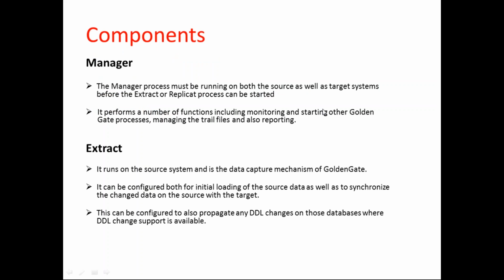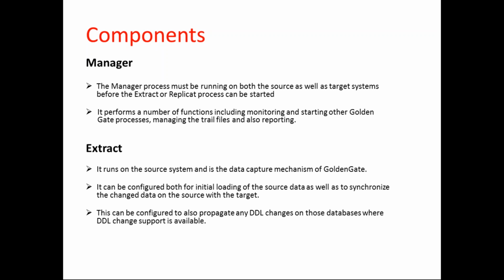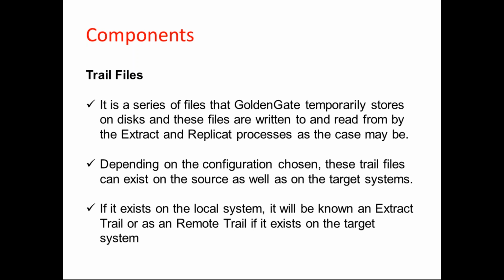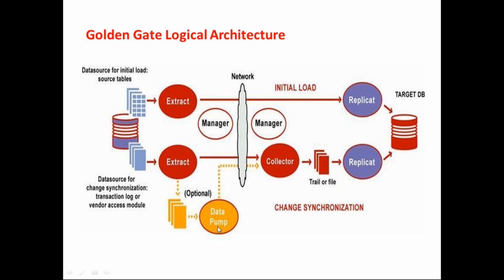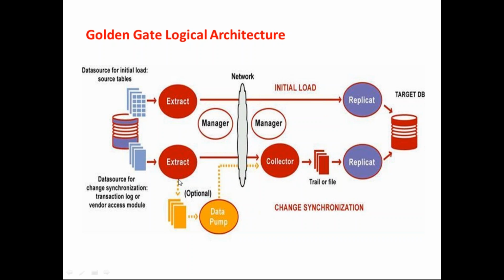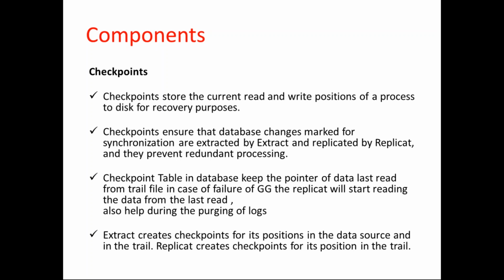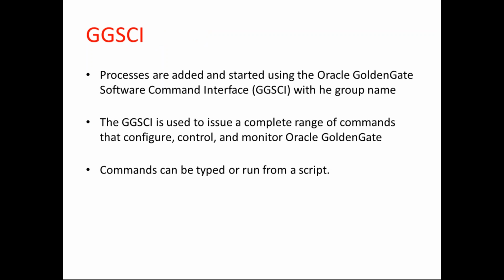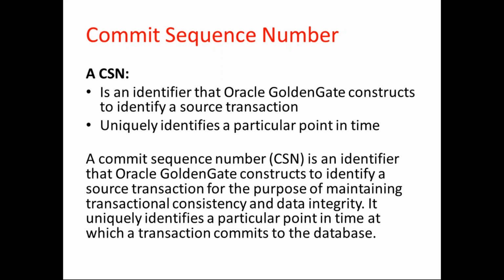Oracle GoldenGate Architecture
Refer to Oracle GoldenGate 11g Handbook: